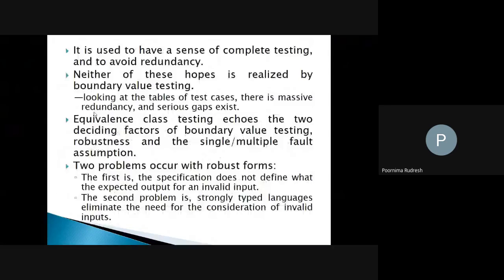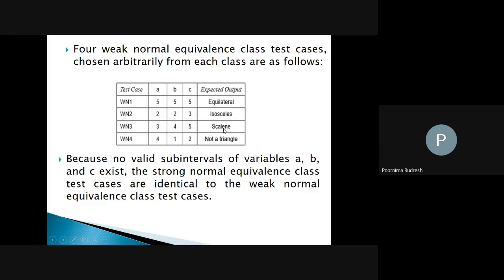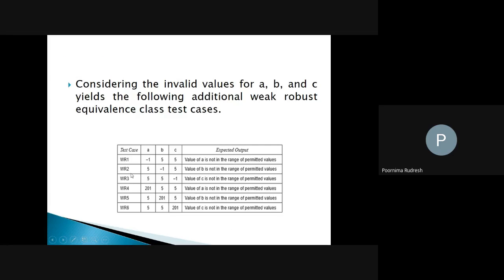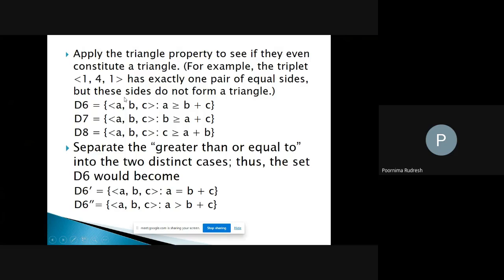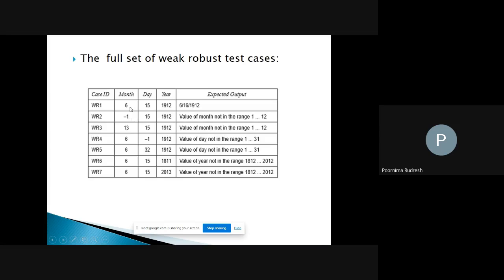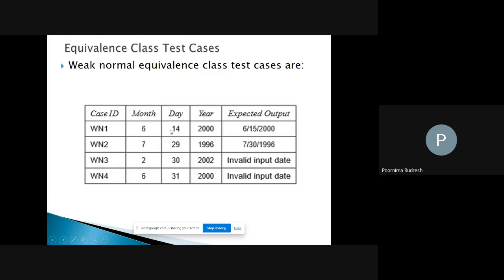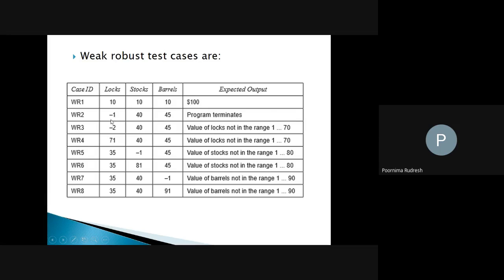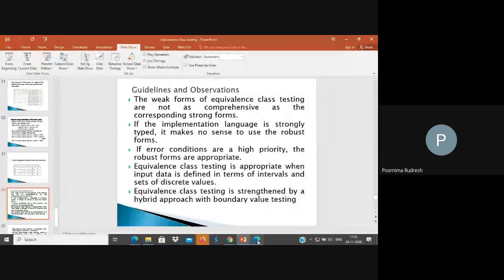ST-Class 13- Equivalence testing examples